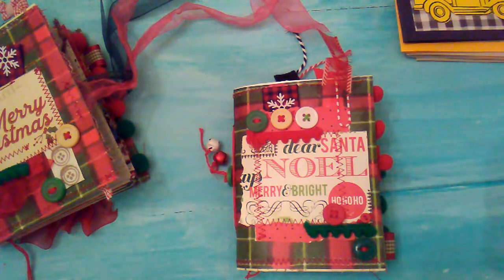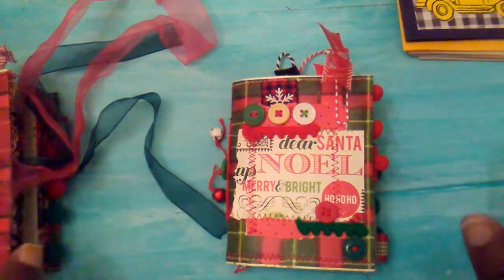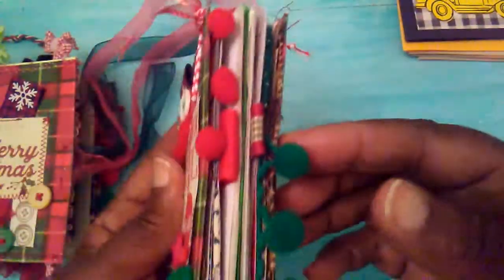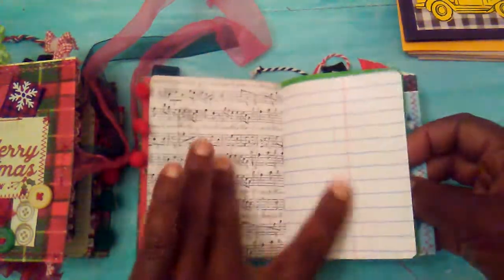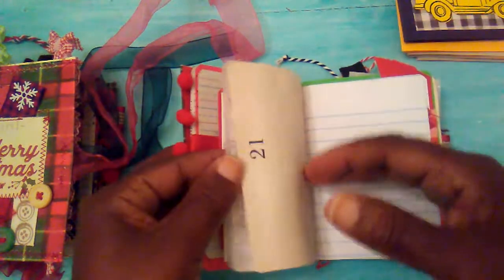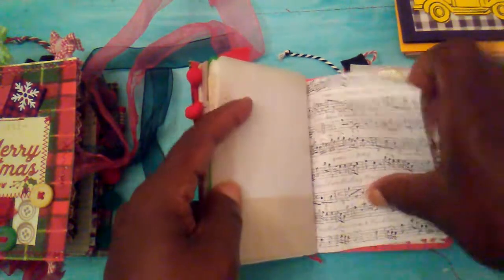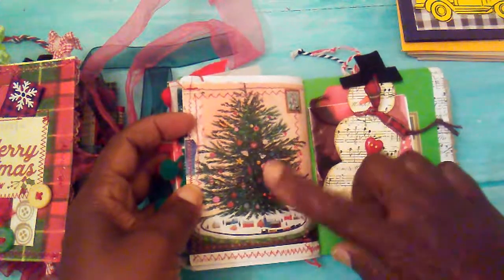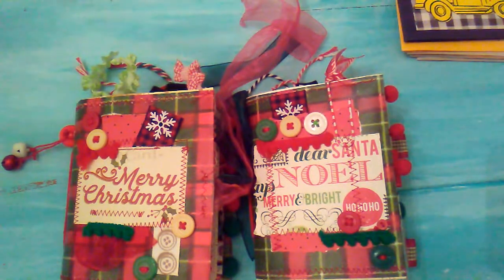Sold:Christmas Destash Journal.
Check out the videos for the other journals.